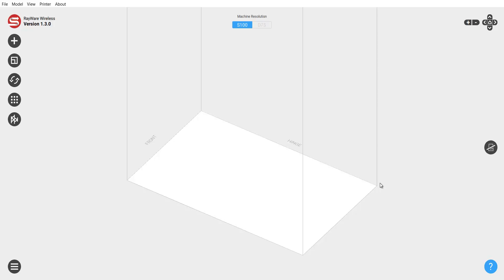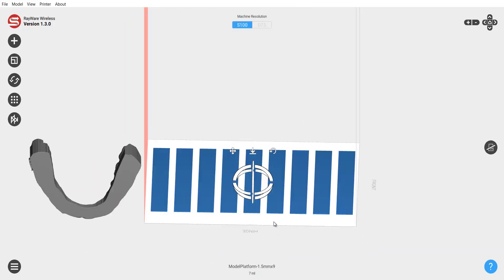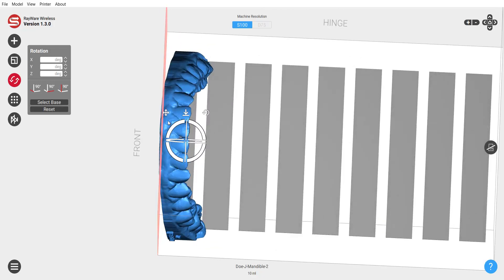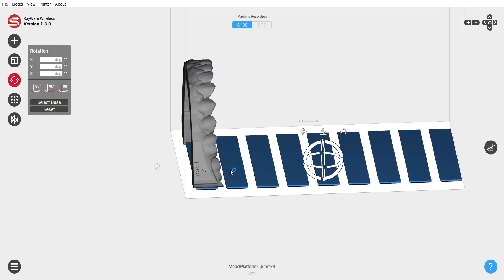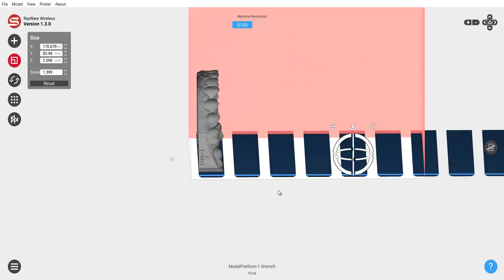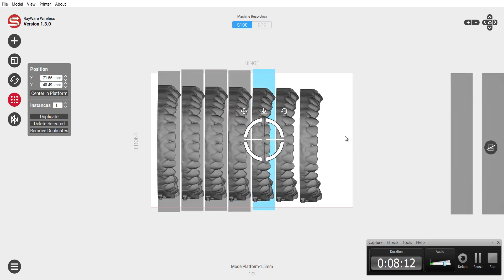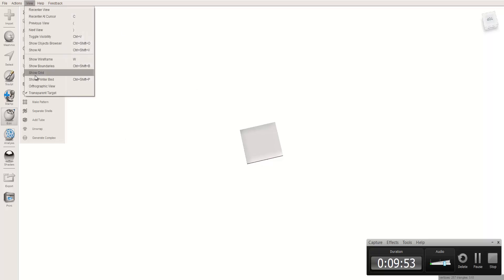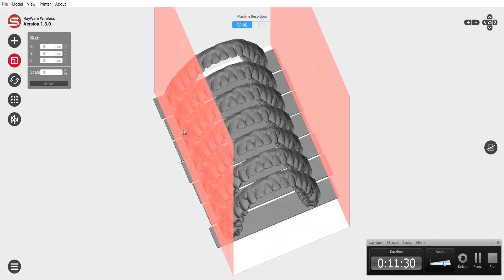Customizing Your Print Platforms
In this video, I show how to customize the print platform to your needs. Many of these changes can be done directly in the printing software. Some of the advanced options are done with in meshmixer. Either way, very quick and easy adjustments.